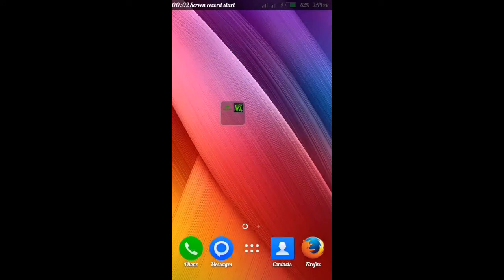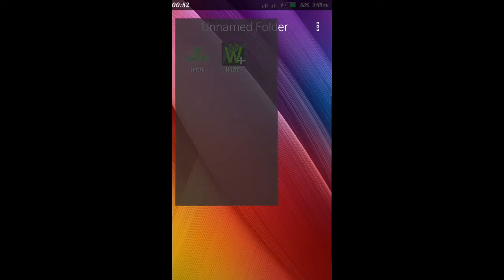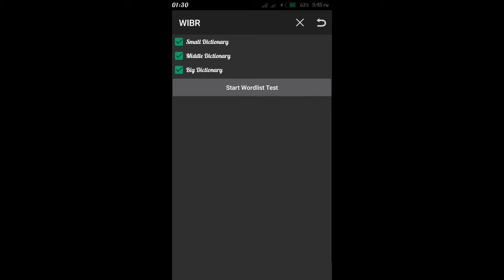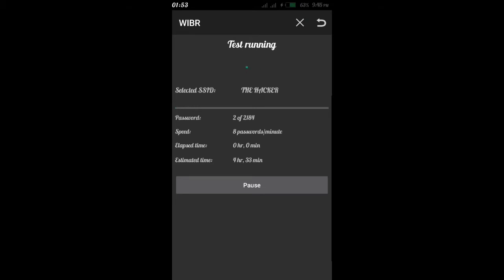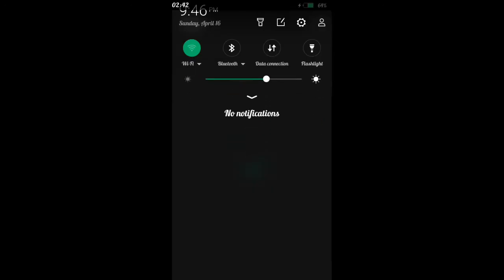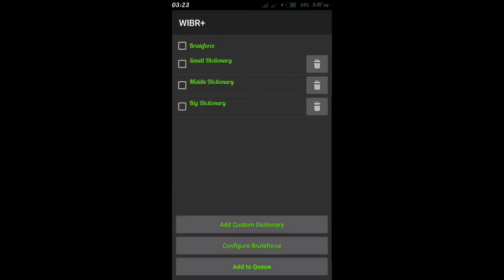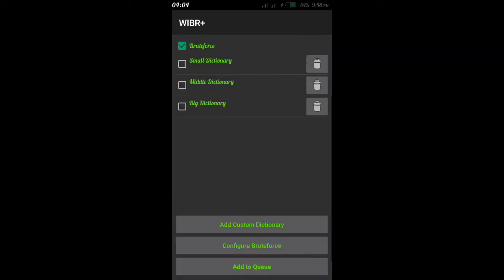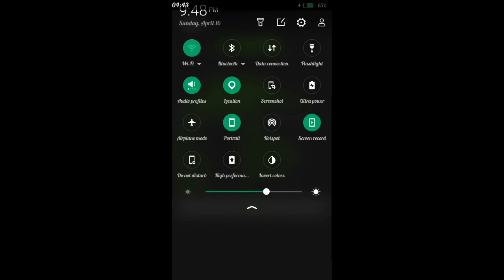Hack ANY WiFi Password In A Few Minutes! - IOS & Android - 2017!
and this is old video link